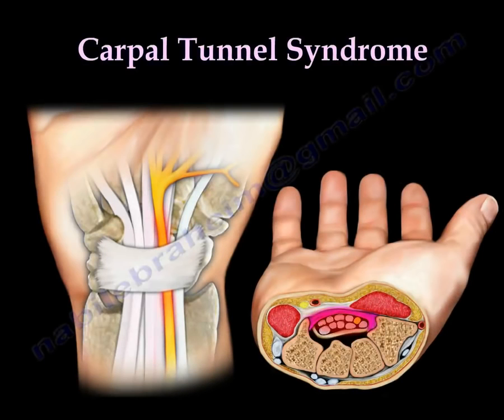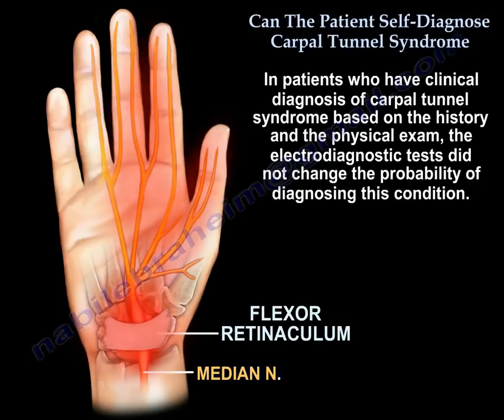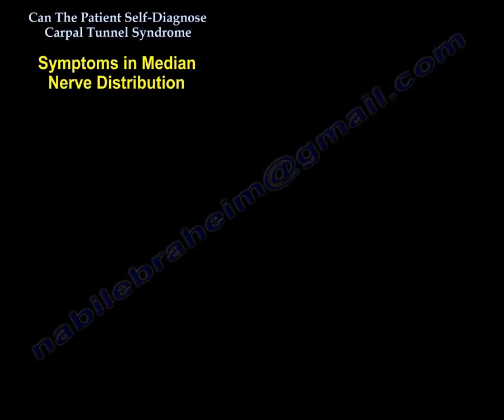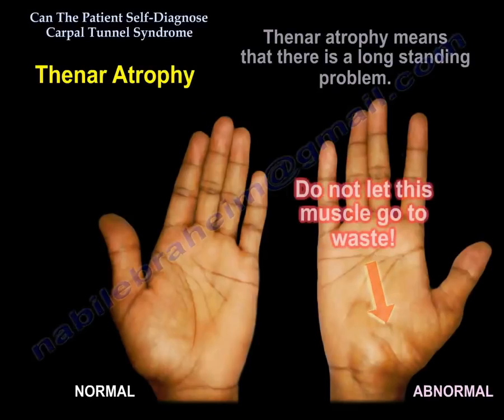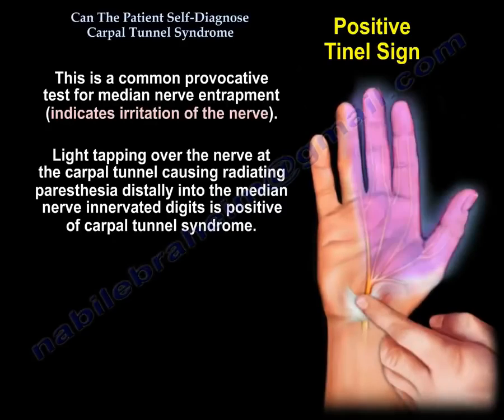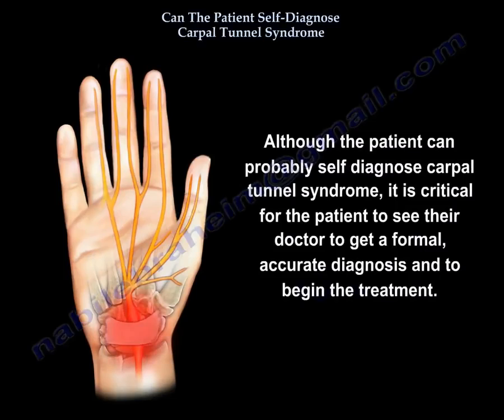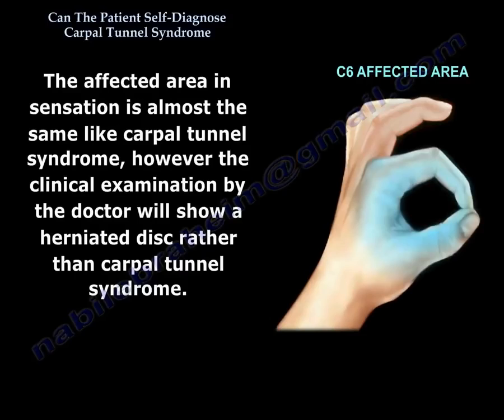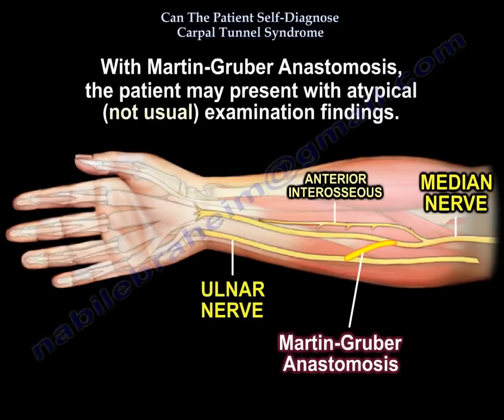Patient Self Diagnose Carpal Tunnel Syndrome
Self-Diagnosing Carpal Tunnel Syndrome: A Closer Look
Carpal Tunnel Syndrome (CTS) is a common condition that affects the hand and wrist, causing symptoms like numbness, tingling, and pain, primarily in the thumb, index, and middle fingers. It results from the compression of the median nerve as it travels through the carpal tunnel in the wrist. While professional medical evaluation is crucial for an accurate diagnosis and treatment plan, individuals can perform preliminary self-assessments to determine if their symptoms might indicate CTS.

First, understanding the symptoms is critical. The hallmark signs of CTS include numbness, tingling, or pain in the fingers, especially at night or during activities like driving or reading a book. Some people may experience a weakening grip or a tendency to drop objects. If these persistent symptoms affect the thumb, index, and middle fingers, they may point toward CTS.

One common self-test is Phalen's maneuver. To perform this test, the patient presses the backs of the hands together with the fingers pointing downward and holds this position for about a minute. If this action induces or worsens the symptoms, it might suggest CTS.

Another simple test is the Tinel's sign. Tapping over the median nerve at the wrist can sometimes provoke the tingling sensation typical of CTS. Tapping the wrist area triggers a tingling or shock-like sensation in the fingers, which could be a sign of median nerve irritation.

While these self-assessments can provide insights, they are not definitive diagnoses. Many conditions can mimic the symptoms of CTS, including arthritis, nerve issues in other parts of the body, or even vascular problems. Therefore, if someone suspects they have CTS, consulting with a healthcare provider is essential. A professional can conduct more comprehensive tests, like nerve conduction studies or electromyography, to confirm a diagnosis of CTS.

In conclusion, while self-assessment for Carpal Tunnel Syndrome can be a helpful first step in recognizing the need for further evaluation, it is not a substitute for professional medical advice. An accurate diagnosis and effective treatment plan are crucial for managing the symptoms and preventing long-term damage to the median nerve. If you suspect you have CTS, seek the guidance of a healthcare professional to chart the best course forward.